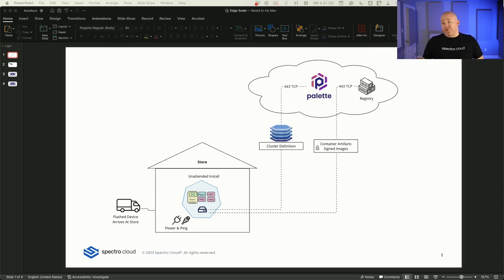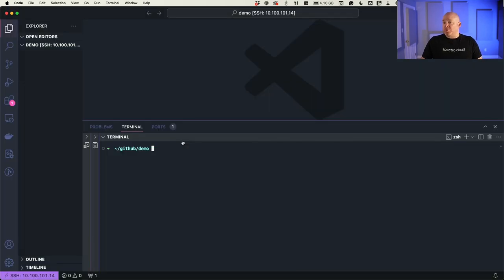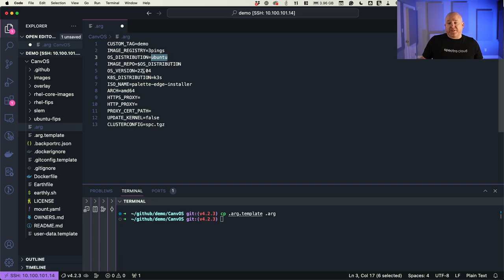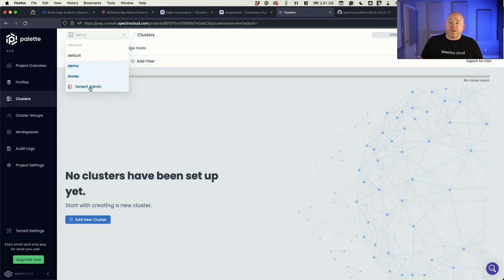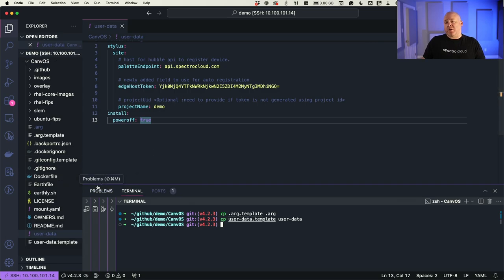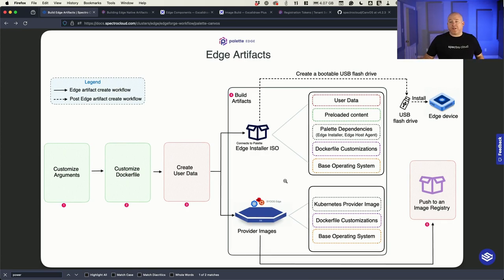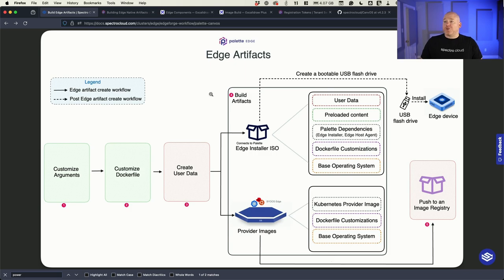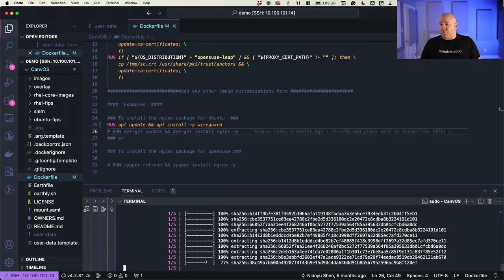Education | Using Palette EdgeForge to build and deploy customized edge OS images (part 1)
EdgeForge is the workflow that Spectro Cloud Palette uses to build all of the components and software artifacts that you'll need when deploying a new host device in an edge computing environment.

In this first video, Justin Barksdale will show you how to get started with EdgeForge, using it to build a customized immutable operating system to flash on to your device.